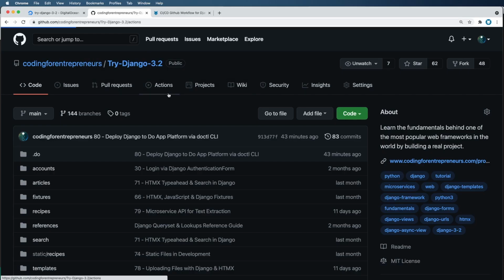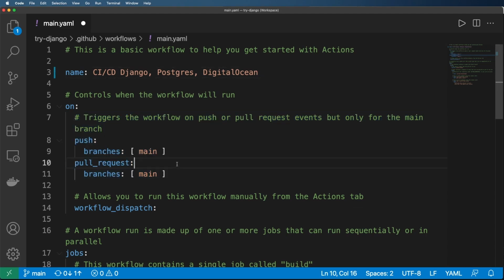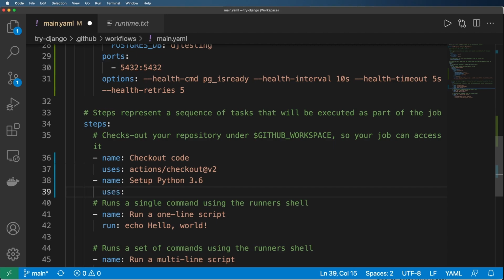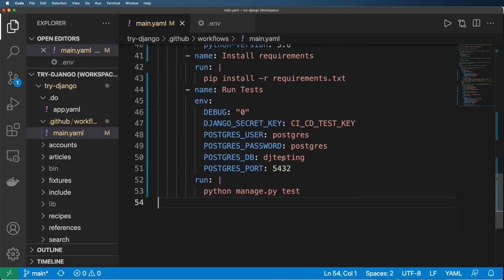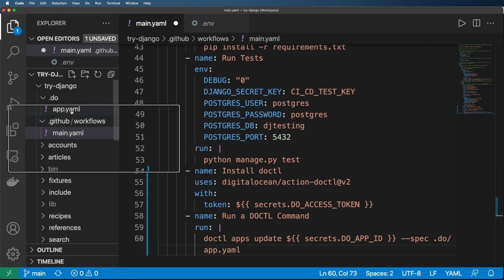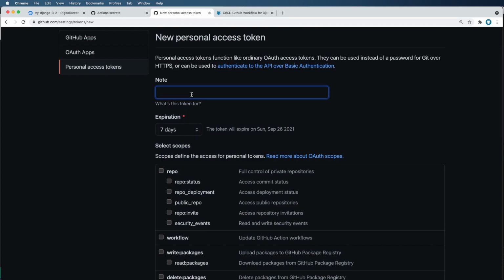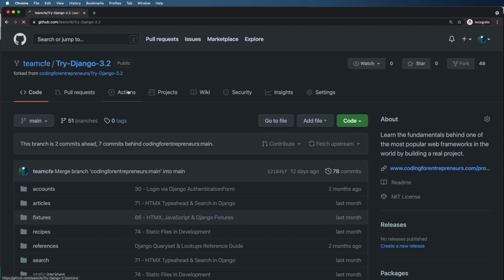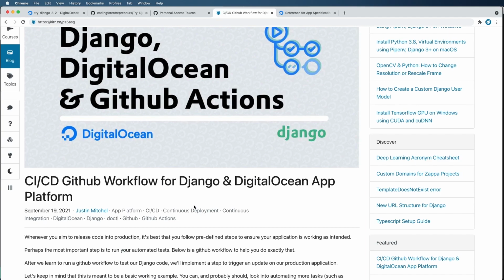81- CI & CD For Django + Github + DigitalOcean - Python & Django 3.2 Tutorial Series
81- CI & CD For Django + Github + DigitalOcean - Python & Django 3.2 Tutorial Series